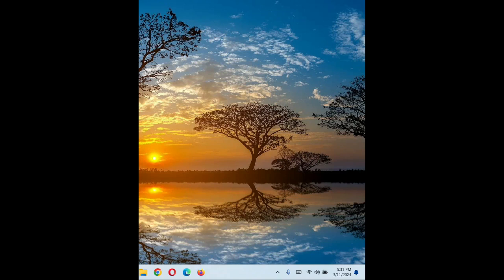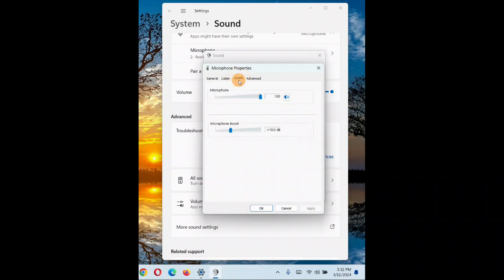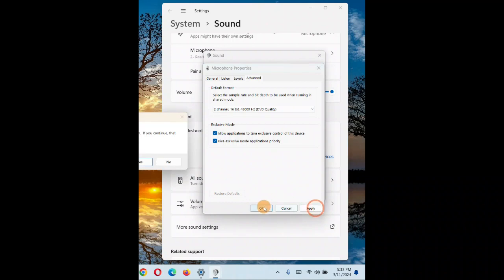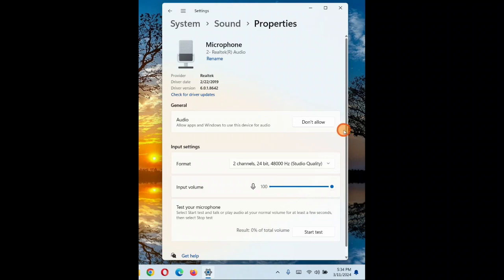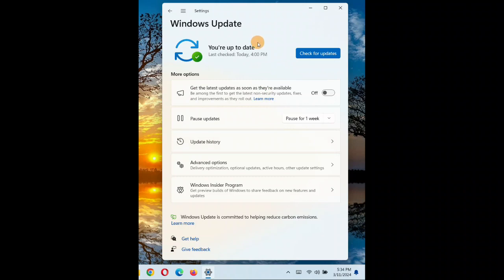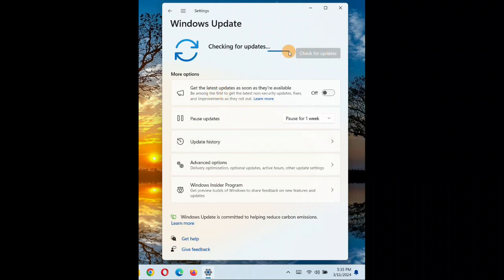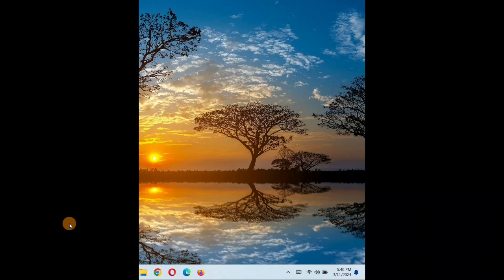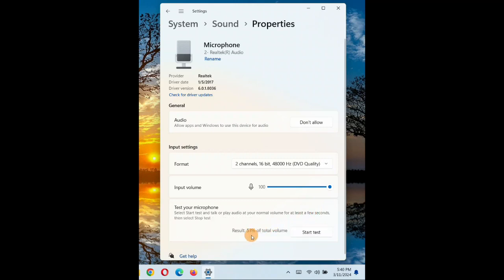how to fix Microphone not working or low volume or no sound